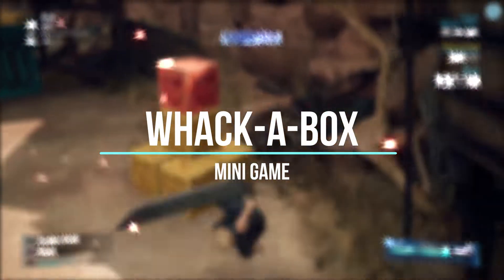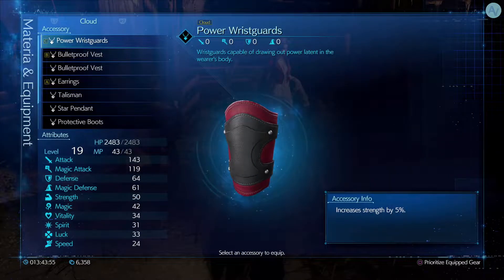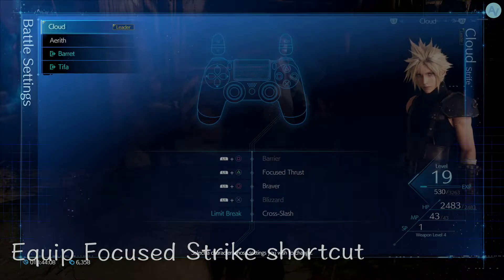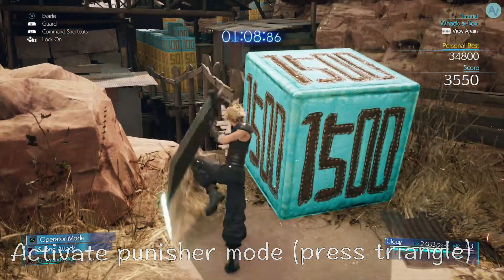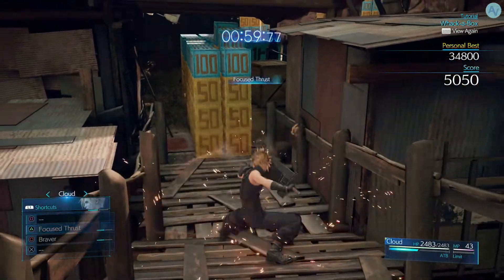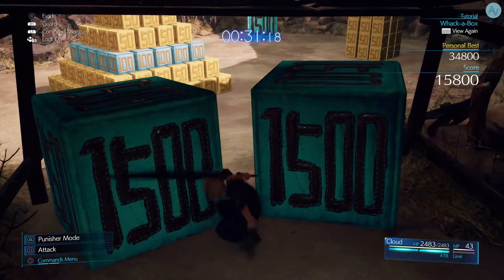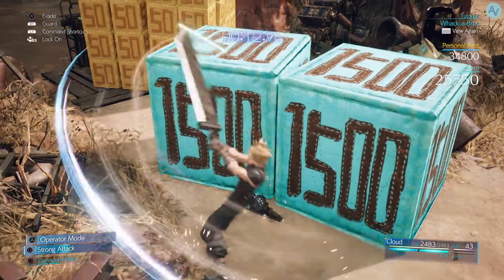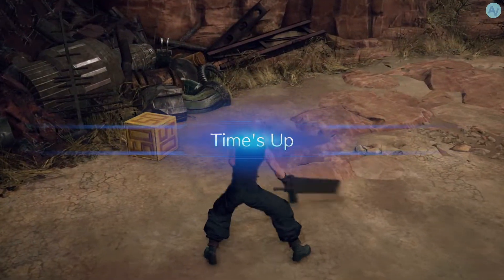Final Fantasy VII Remake: How to get Whack a Box Wunderkind Trophy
🥰 Special intro cover and credits from: Ru's Piano Ru味春捲
You can check her channel too

► I have tips and secrets to play and complete FF7 Remake ⚔️

► I also have FF7 Remake ⚔️Walkthrough
I create the playlist here to make it easier for you to find:

Anyone can come and join our fights!

You can get free updates about video game industry by following here